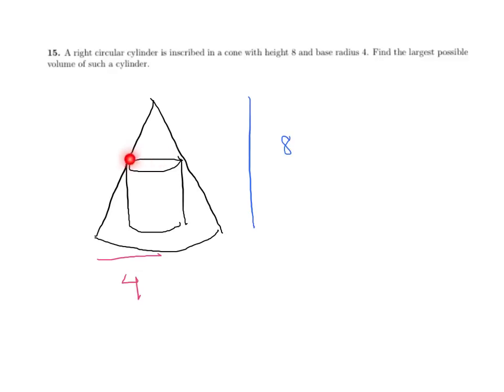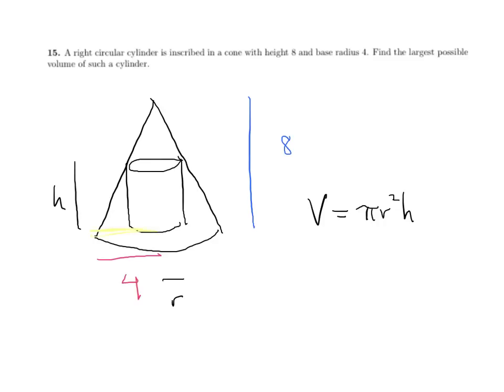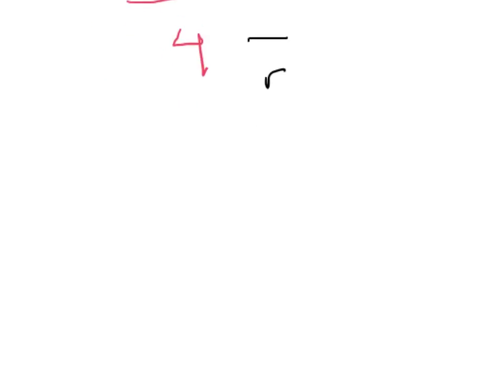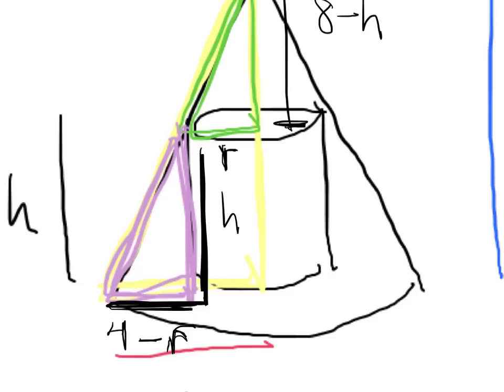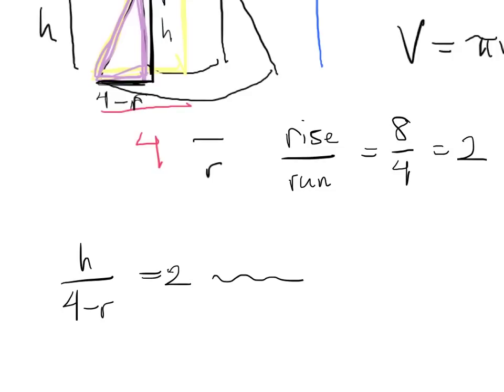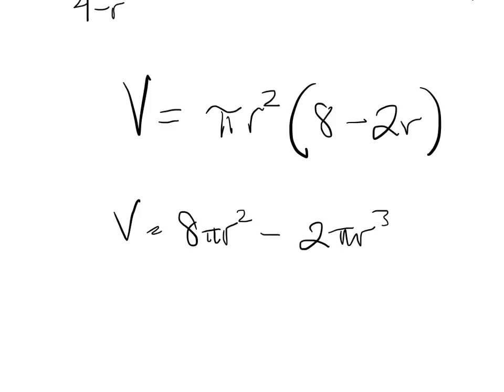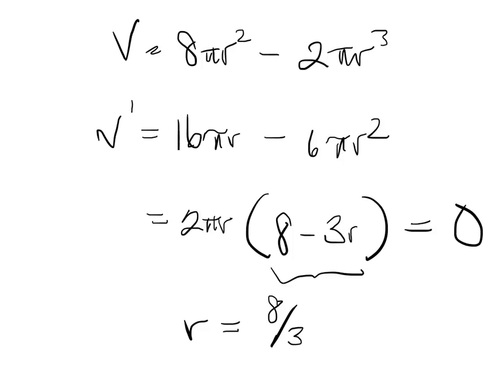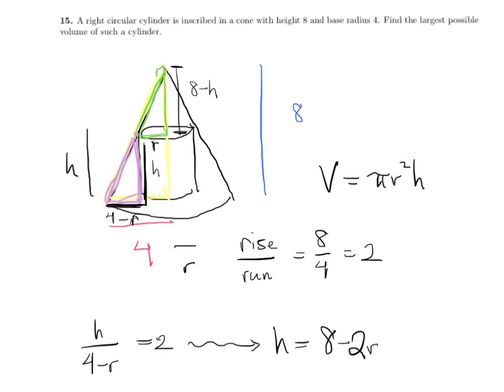Max Volume Cylinder, Inscribed in a Cone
Standard optimization problem.